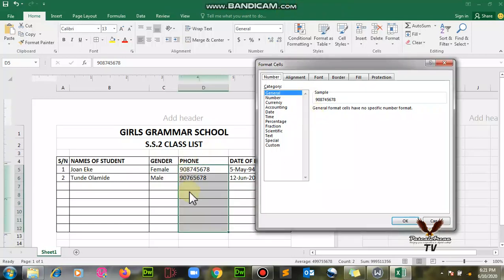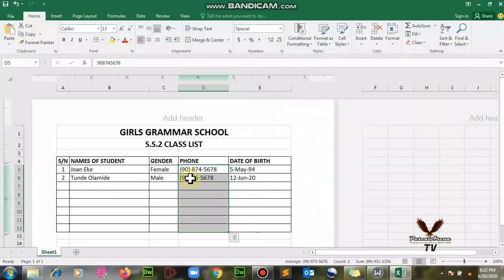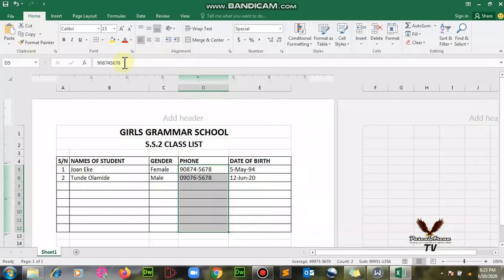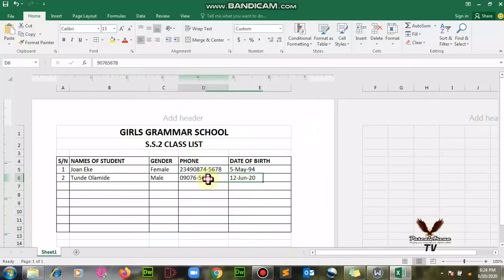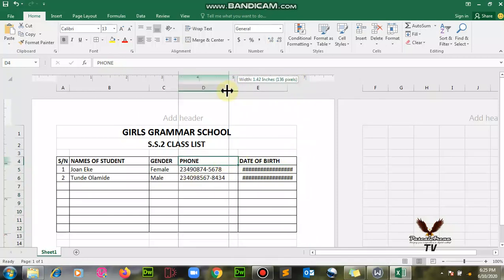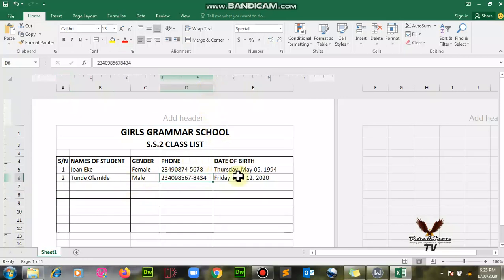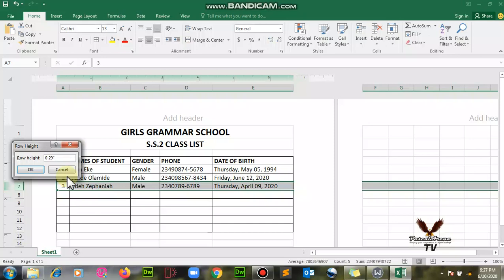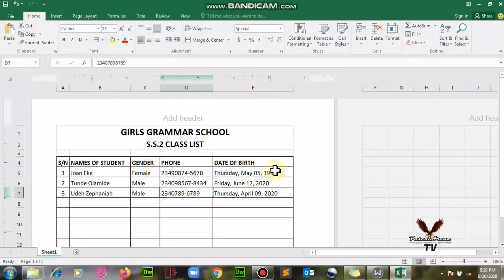Microsoft Excel Class Video 003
How to create a spreadsheet. Edit, Adding serial numbers, autofills, creating tables, formating tables, etc